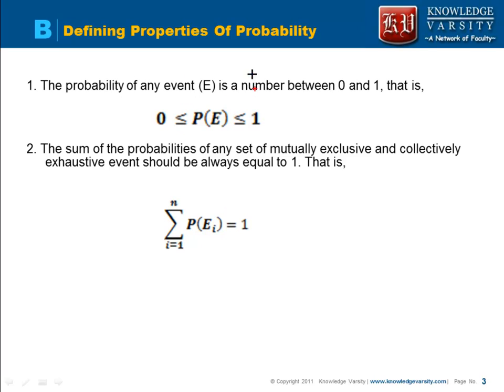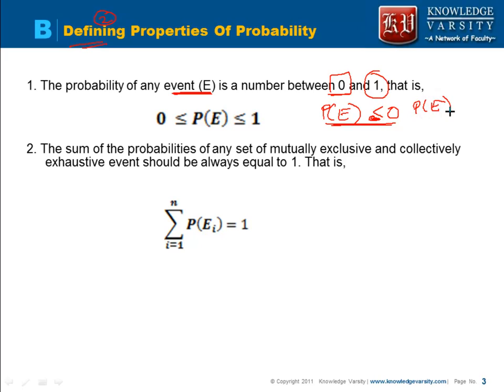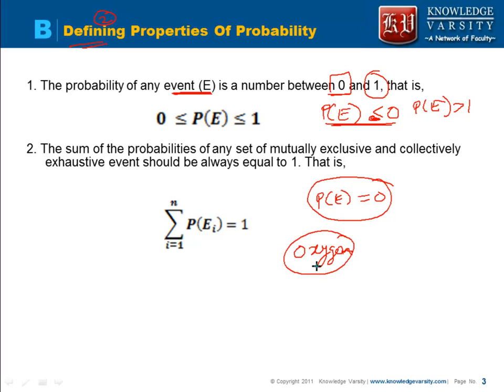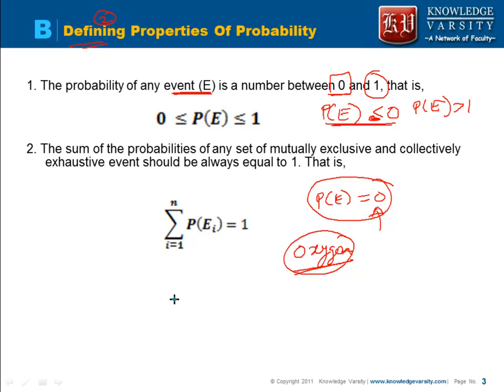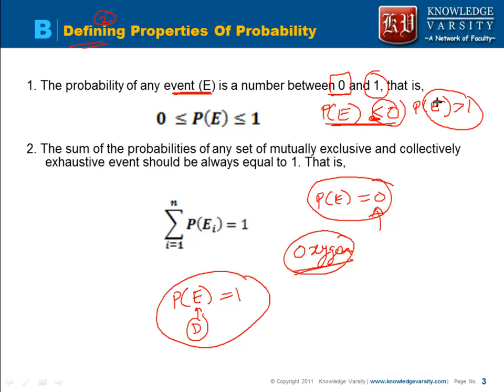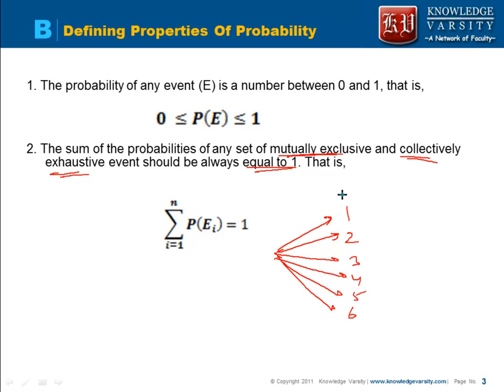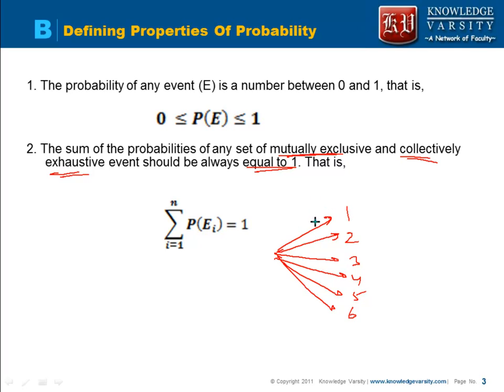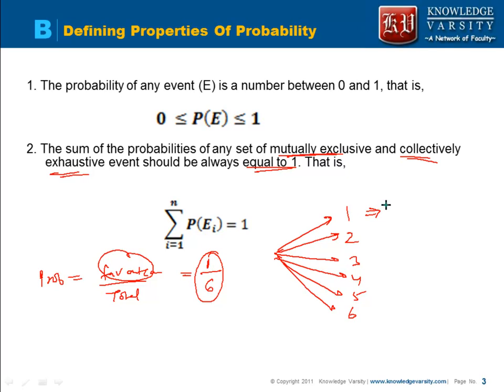R2: Defining Properties of Probablity